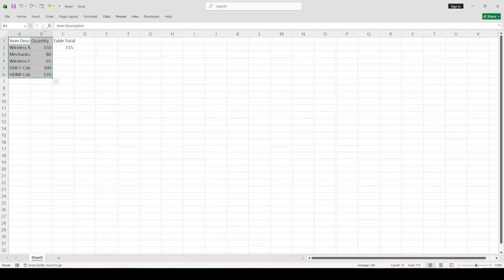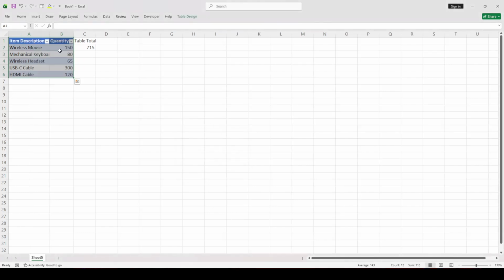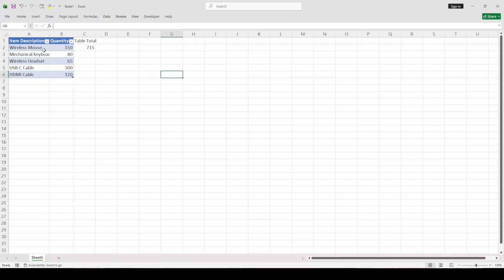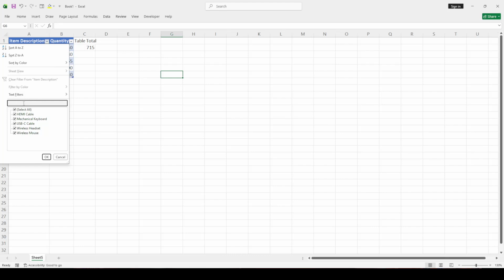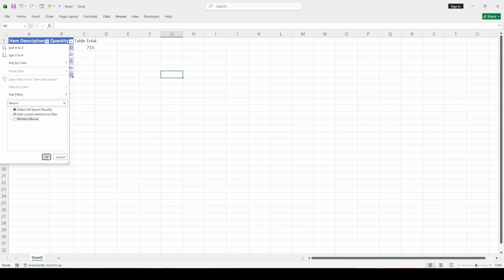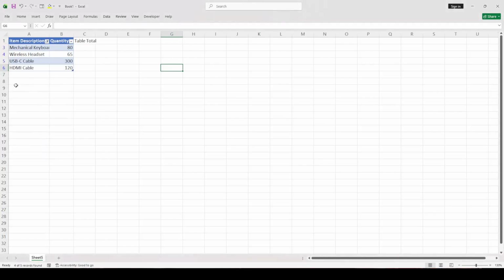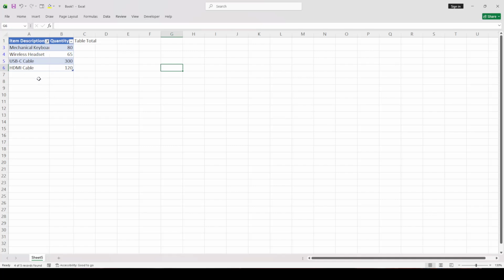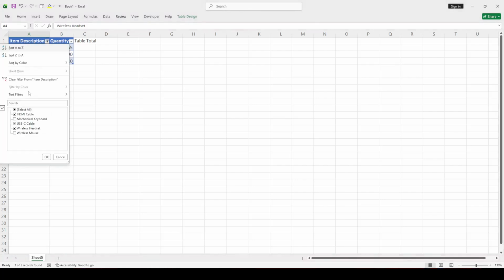How to Create a Search Box in Microsoft Excel [2026 Guide]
Learn how to create a search box in Microsoft Excel and instantly filter data. In this tutorial, we’ll build a working search box using Excel formulas and controls so you can find results fast. If you’re searching for an Excel search bar, try this method for filtering, dropdown search, and data lookup.

-Google Drive
-Google Meets
-Google Sheets
-Google Chrome
-Google Forms
-Google Gmail